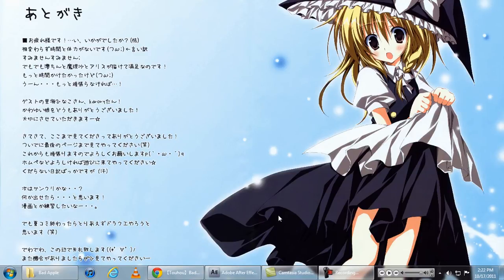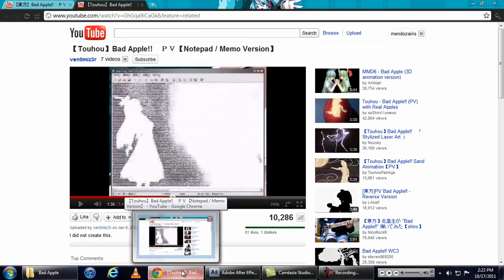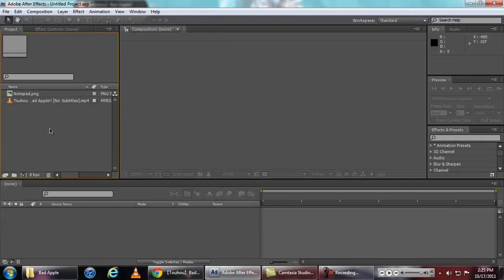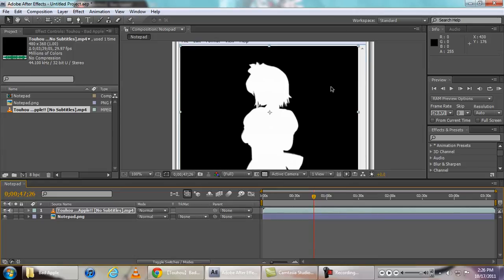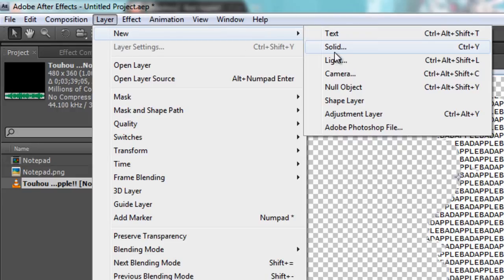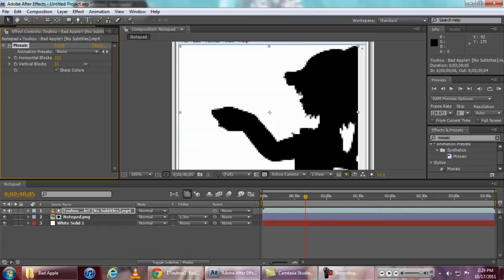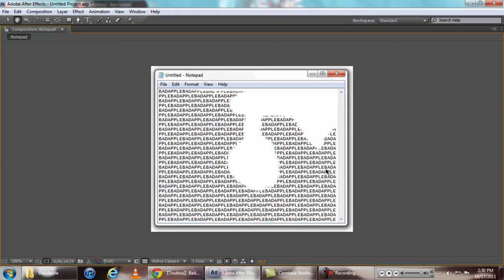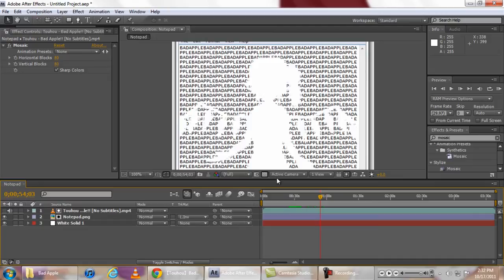Bad Apple Animation Effect in After Effects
Here's a cool way to achieve the same stop motion animation effect of Bad Apple using Bad Apple PV and Adobe After Effects.